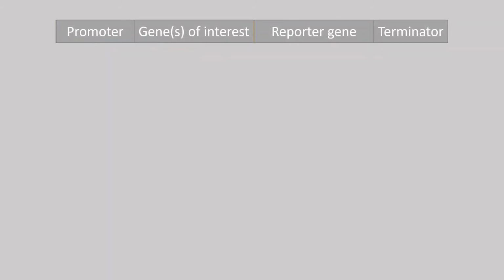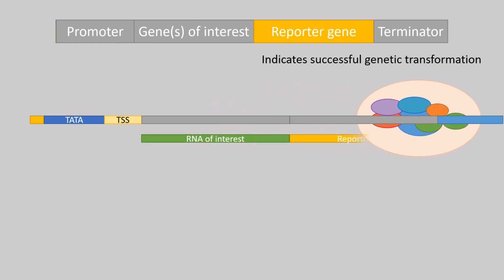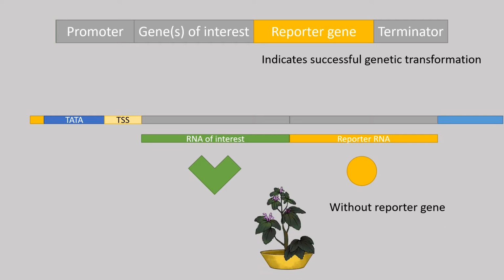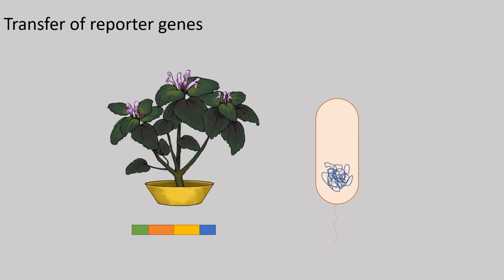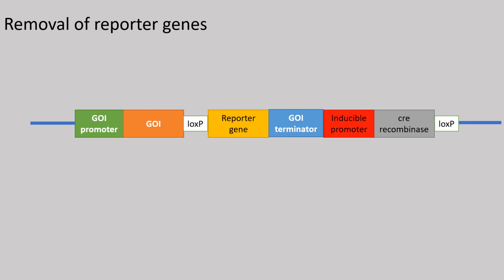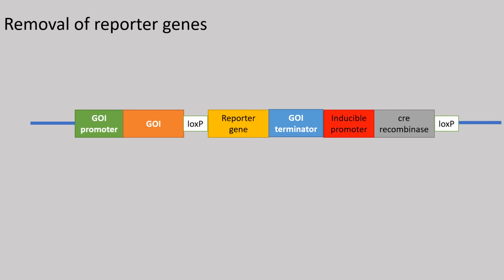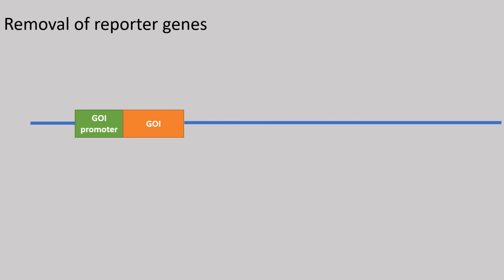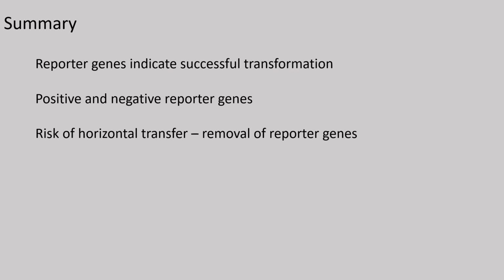Genetic engineering 5 Reporter genes screening and removal